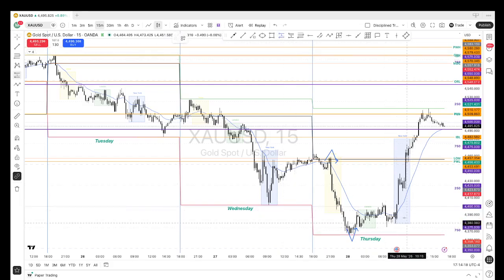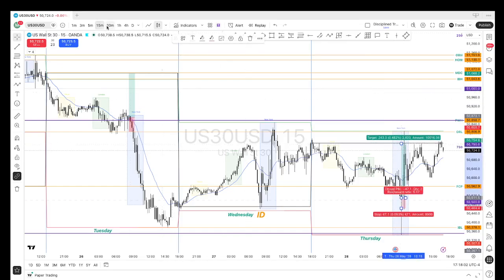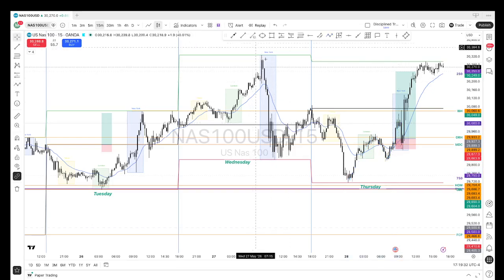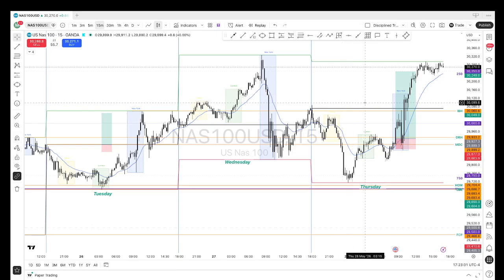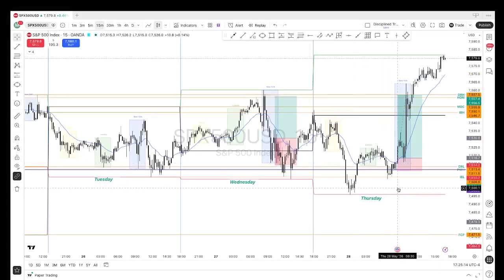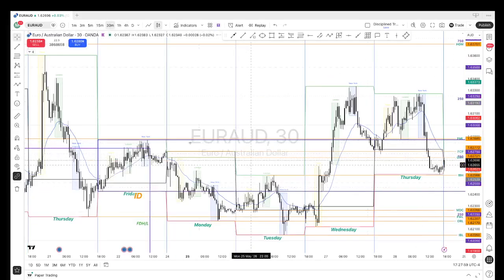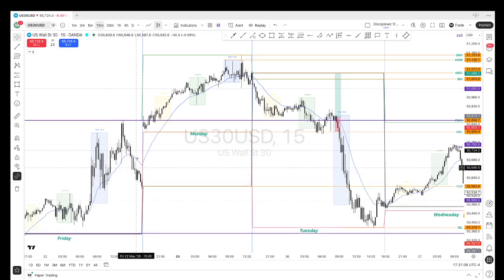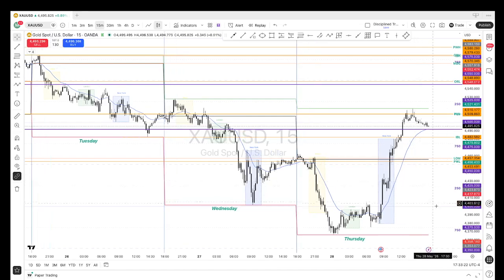Thursday May 28 Market Recap Bank Levels ( Indices )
All content is my understanding of Stacey Burke Trading best trade set ups.